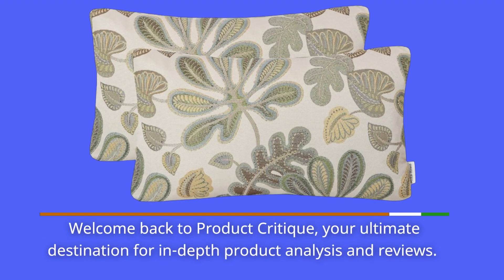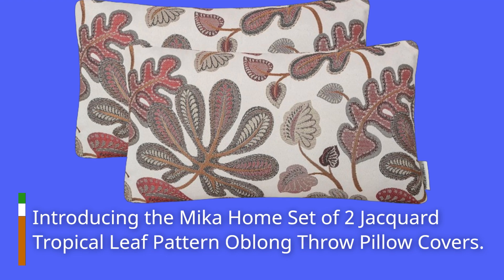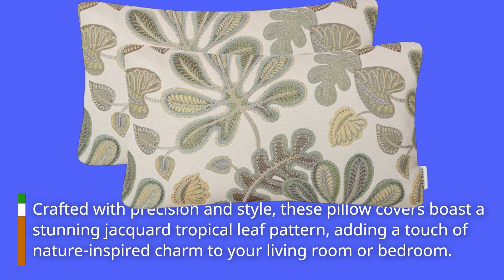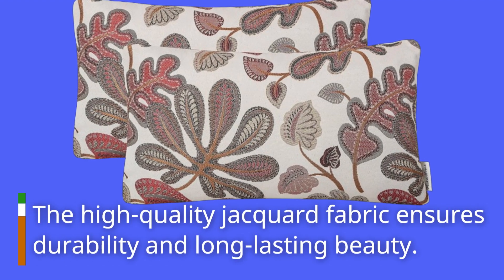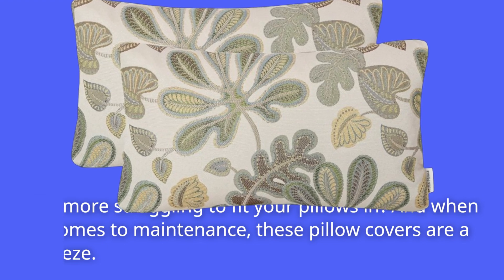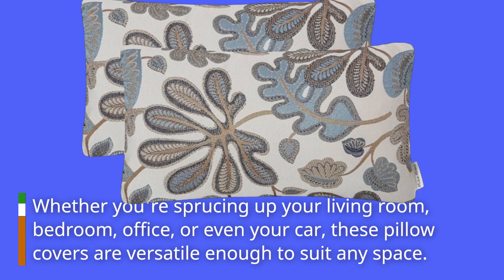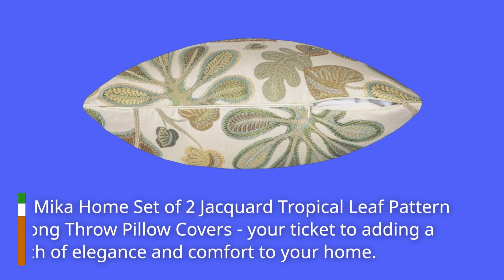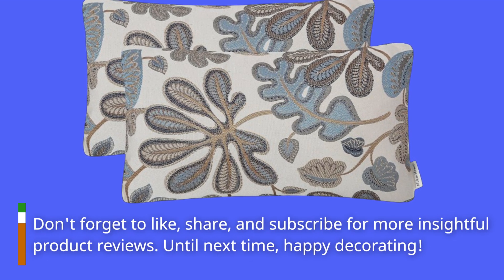🌿 Mika Home Jacquard Tropical Leaf Pattern Oblong Throw Pillow Covers | Best Neutral Couch Pillows🛋️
Amazon Product Name : Mika Home Set of 2 Jacquard Tropical Leaf Pattern Oblong Throw Pillow Covers

Revamp your living space with the ultimate comfort and style of the Best Neutral Couch Pillows! In this video, we're exploring a curated selection of chic and versatile pillows that are perfect for adding a cozy yet sophisticated touch to your couch. From soft textures to elegant designs, these pillows effortlessly blend into any decor scheme, enhancing both comfort and aesthetics. Join us as we delve into the world of neutral hues and discover the perfect accent pieces to elevate your living room. Whether you're aiming for a minimalist look or a cozy retreat, the Best Neutral Couch Pillows are sure to bring warmth and charm to your home. Transform your space with the Best Neutral Couch Pillows today!